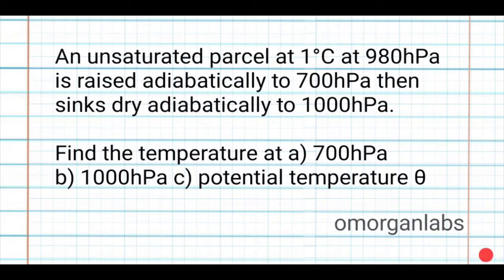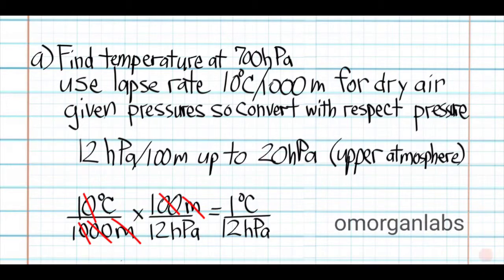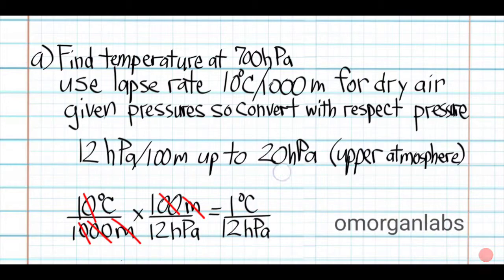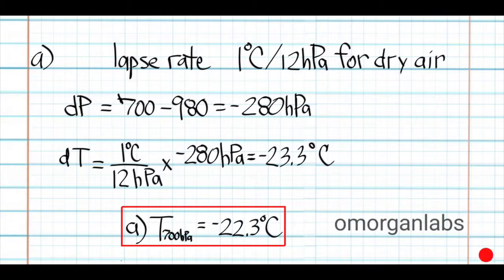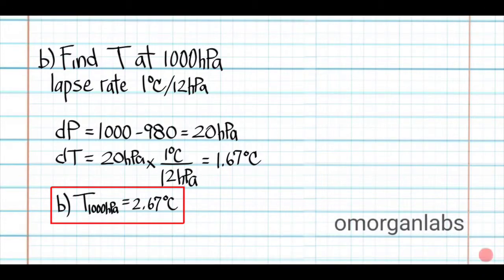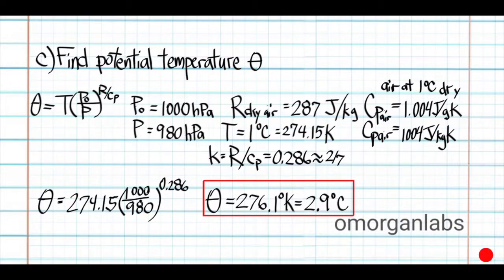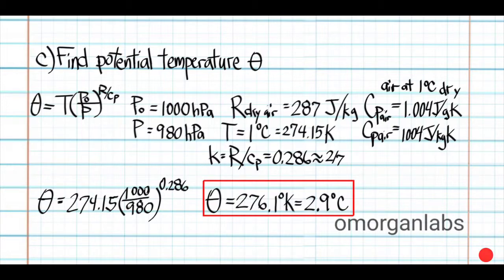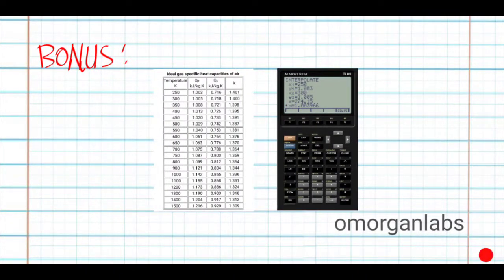MET001 Atmospheric Thermodynamics Basic Temperature Problem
Find the temperature of an air parcel.

This is a common calculation to analyze atmospheric flows and stability.

See GCT001 and GCT002 for interpolation of Cp from chart.